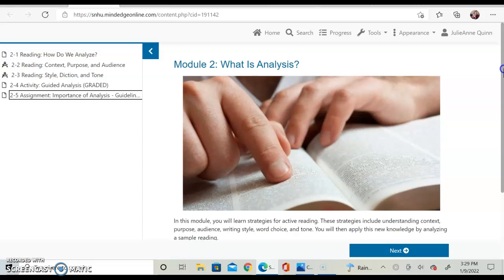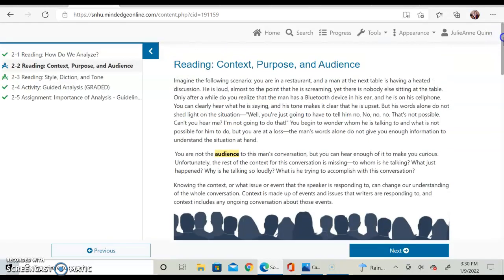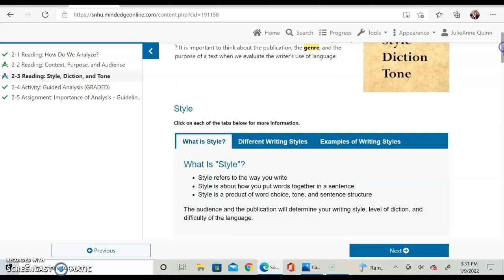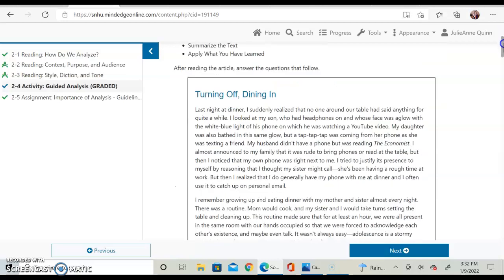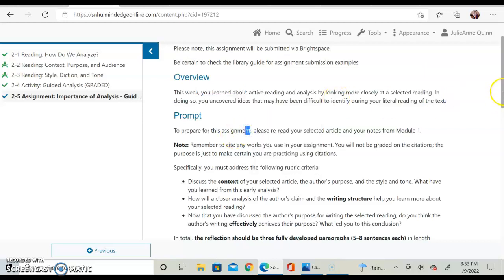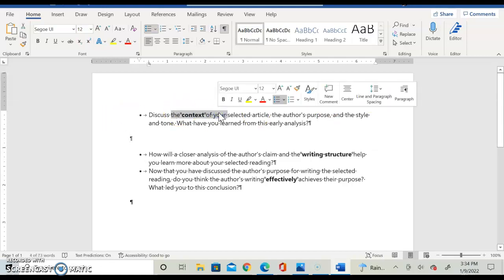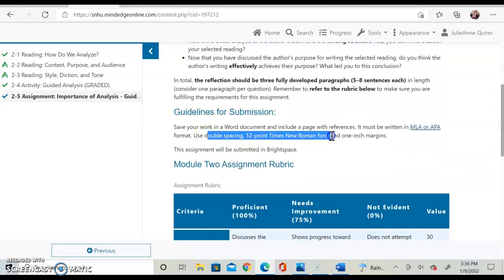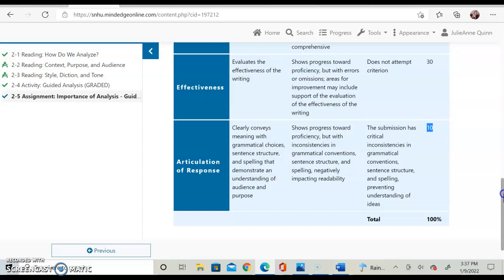ENG 122: Week 2 Module Overview (Quinn)